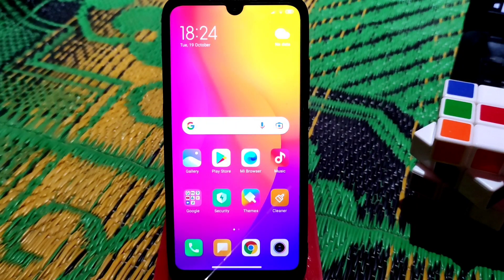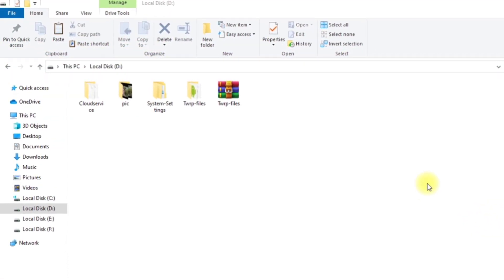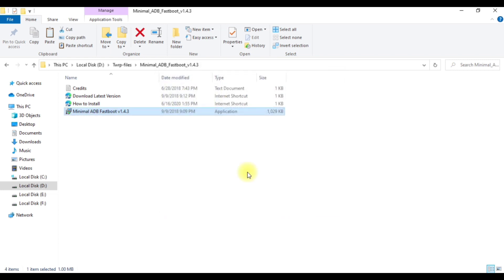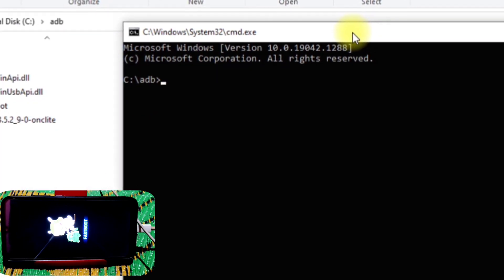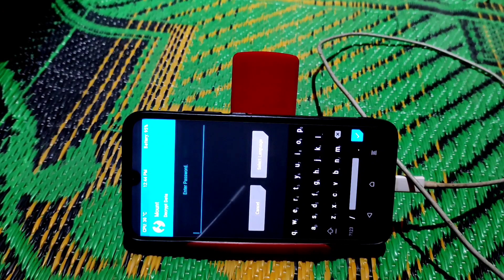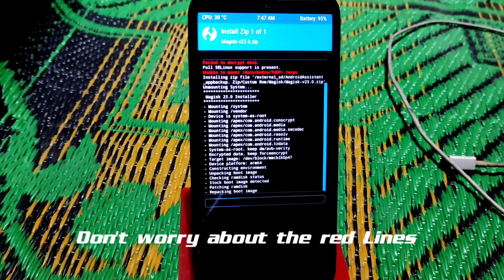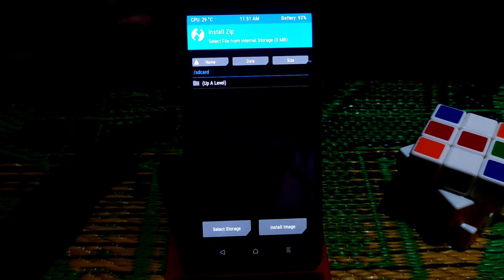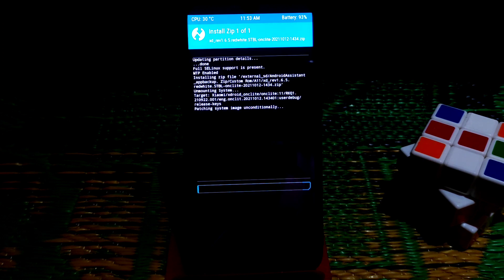[Beginners Guide]Install TWRP+Root In Redmi 7/Y3|Install Your first custom rom|How To Install TWRP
In This video I will show you guys how to install twrp in redmi 7 and redmi y3 as well.This guide is for beginners.
Install TWRP+Root In Redmi 7/Y3|Install Your first custom rom|How To Install TWRP|Twrp installation in any redmi,mi and poco devices.

Recent Videos